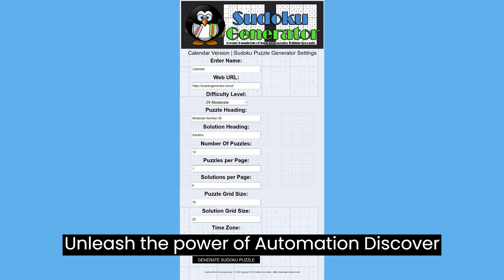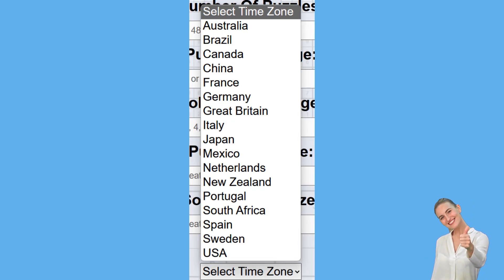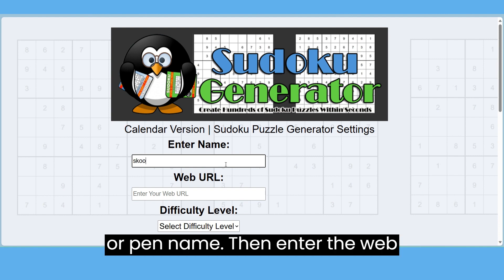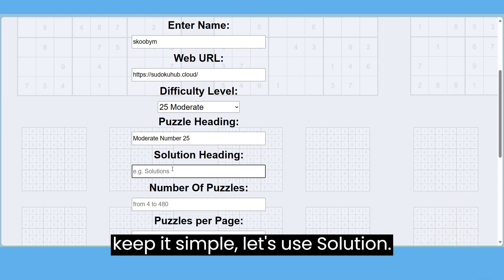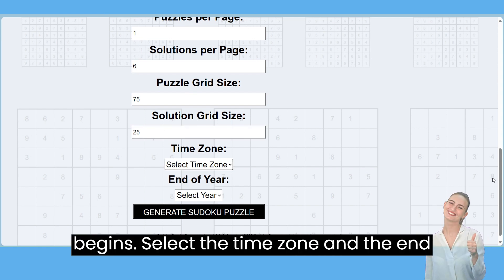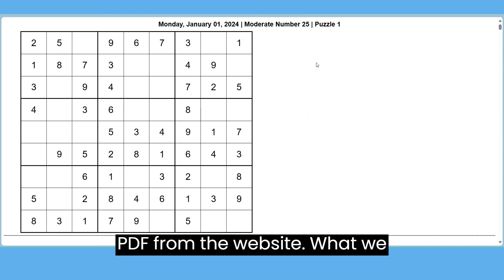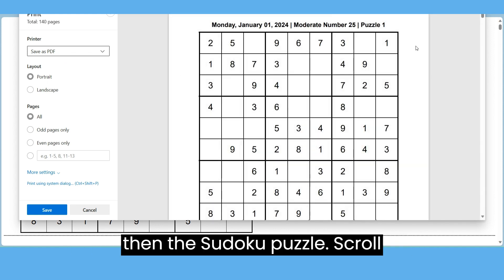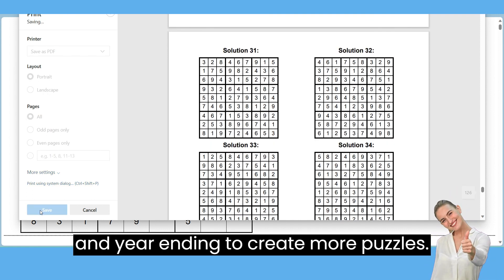Generating a Sudoku Calendar for 2024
Using the Sudoku Generator - Calendar Version